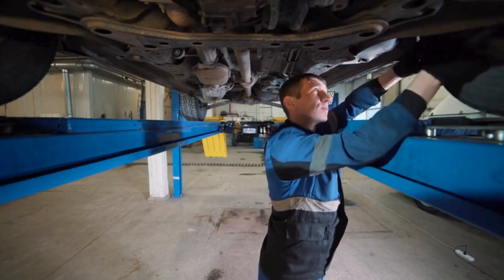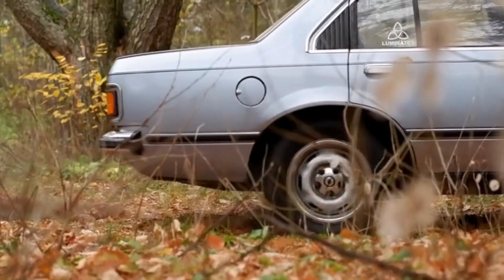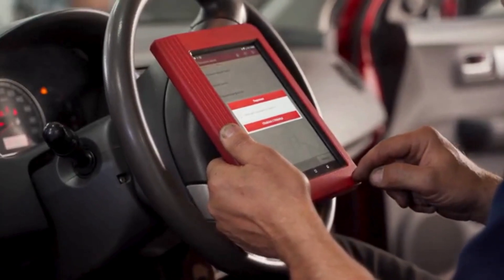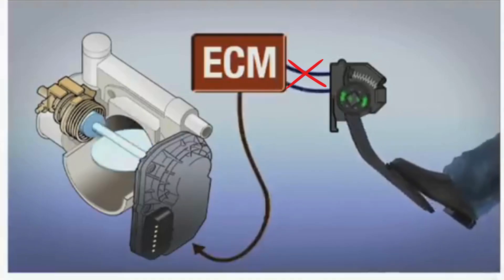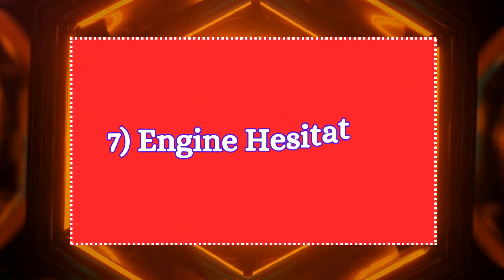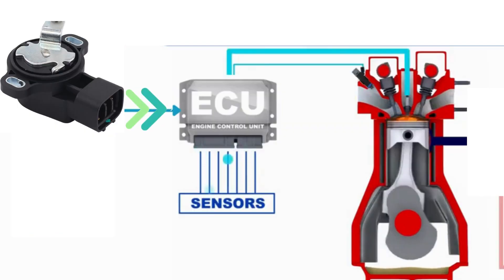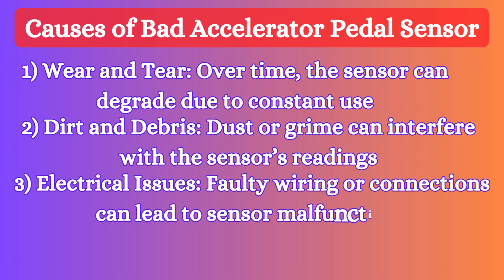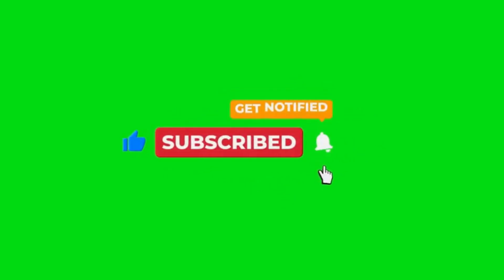Is Your Accelerator Pedal Position Sensor Failing? Symptoms, Causes, & DIY Fix!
The primary function of the accelerator pedal position sensor is to monitor the position of the accelerator pedal and communicate this information to the Engine Control Unit. Based on this information, the ECU adjusts the position of the throttle valve in the engine.
In this video, we explain the bad accelerator pedal position sensor symptoms, causes, and most importantly how to fix it.

Symptoms Of a Bad Accelerator Pedal Position Sensor
1) Delayed Acceleration or Poor Throttle Response
2) Unstable or Irregular Idle
3) Check Engine Light
4) Unintended Acceleration
5) Inability to Accelerate
6) Limp Mode
7) Engine Hesitation
8) Poor Fuel Economy

Causes of a Bad Accelerator Pedal Position Sensor
1) Wear and Tear
2) Dirt and Debris
3) Electrical Issues
4) Faulty Calibration

TimeStamp
00:00 Introduction
00:58 Delayed Acceleration
01:27 Unstable or Irregular Idle
01:47 Check Engine Light
02:12 Unintended Acceleration
02:34 Inability to Accelerate
02:57 Limp Mode
03:12 Engine Hesitation
03:37 Poor Fuel Economy
03:59 Causes of Bad Accelerator Pedal Position Sensor
04:28 DIY Fixes

What are the symptoms of a bad accelerator pedal position sensor?
What does a bad accelerator pedal position sensor do?
How does an accelerator pedal position sensor work?
how to diagnose a bad accelerator pedal position sensor?